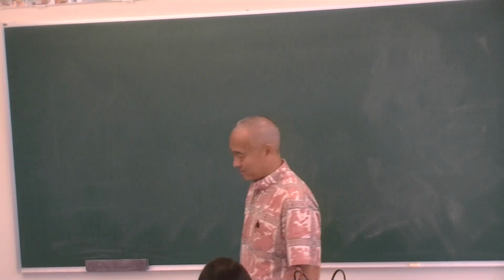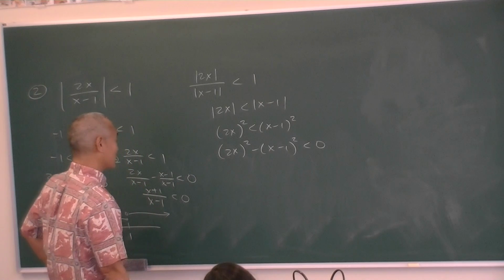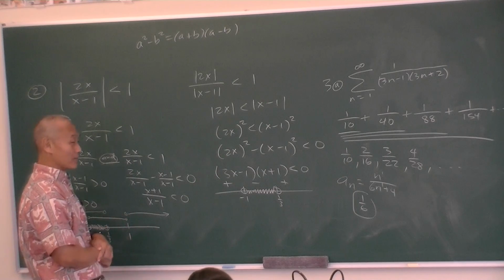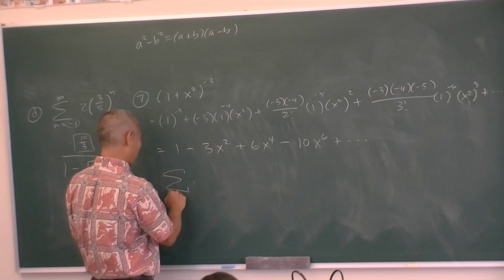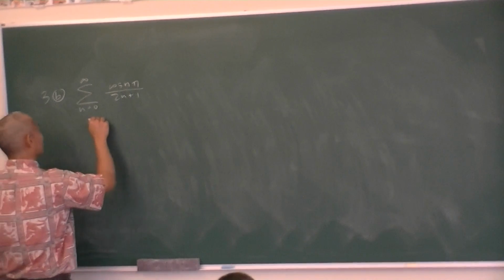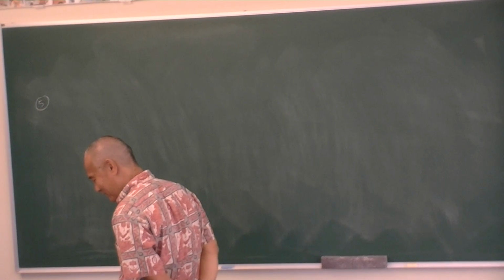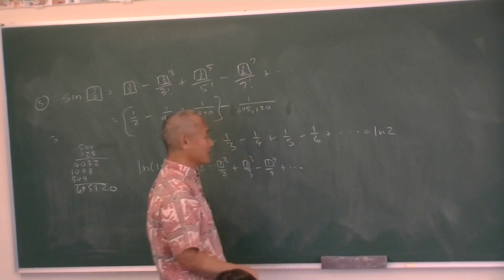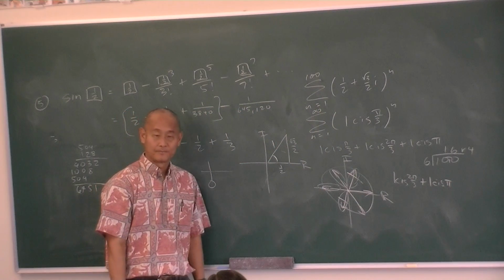pch may 2, 2013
discuss series6